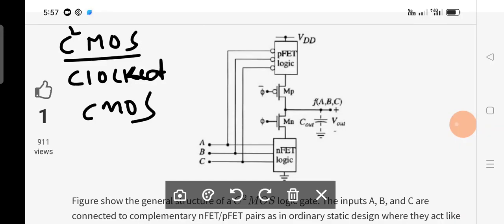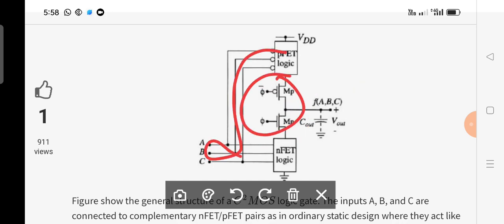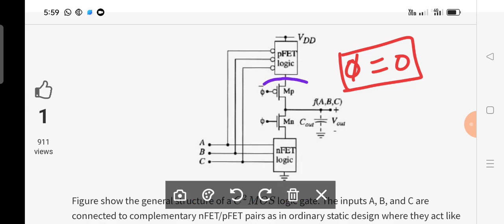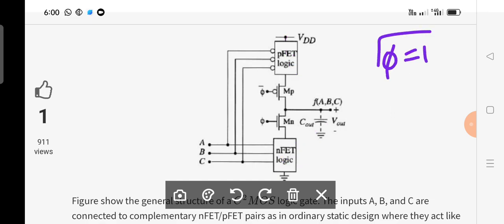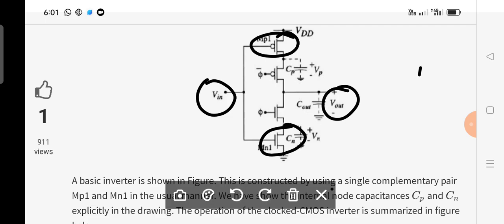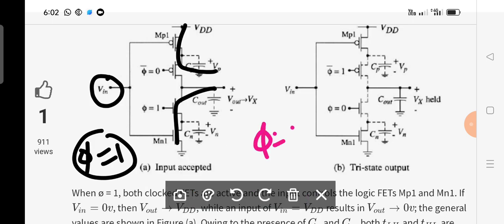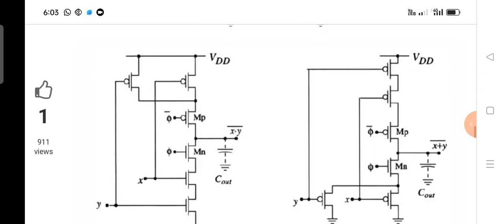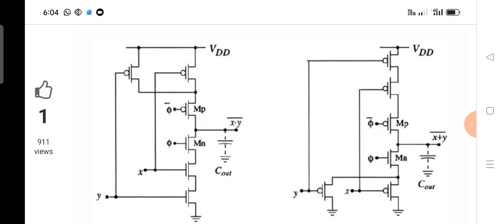CLOCKED CMOS (C2 MOS )